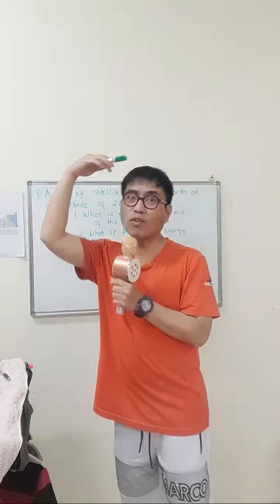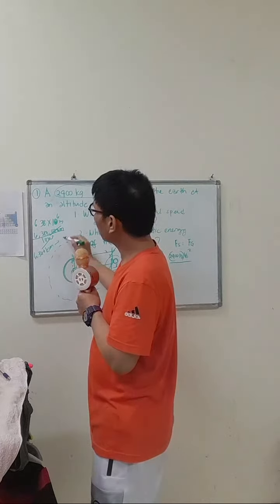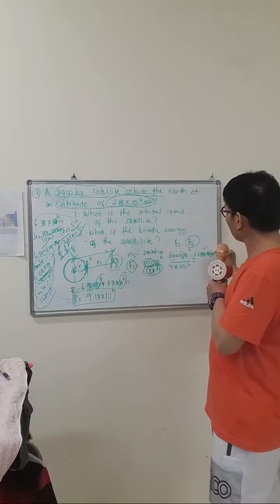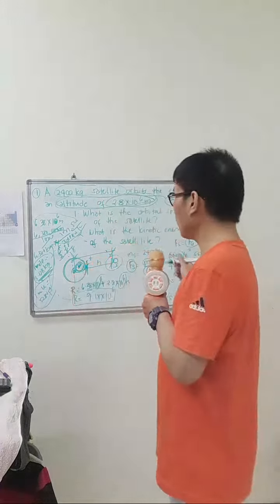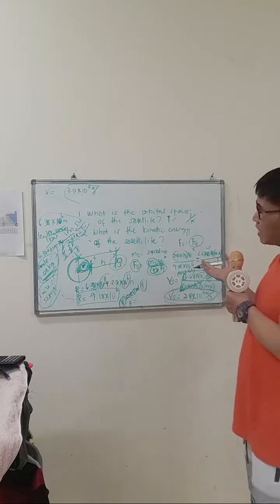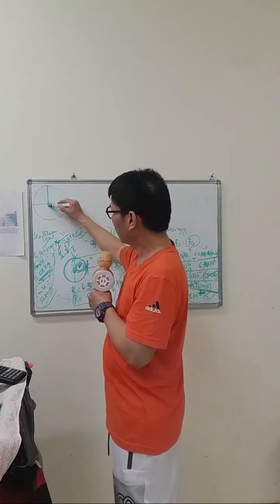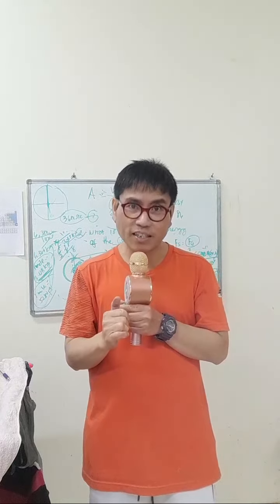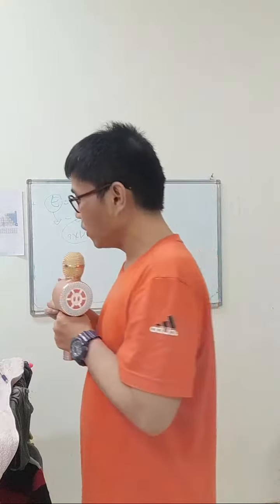Satellite Calculations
Gravitational Force calculations involve two masses , distance between two masses and the gravitational force constant / newton's law constant / universal  gravitational  Force constant.

Fg = (k×m1xm2)/r raise to the exponent 2